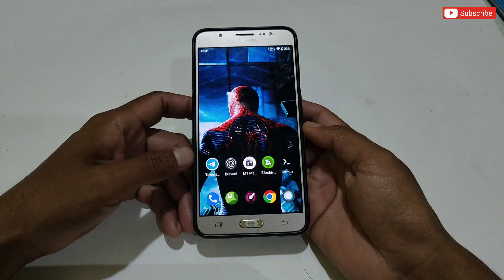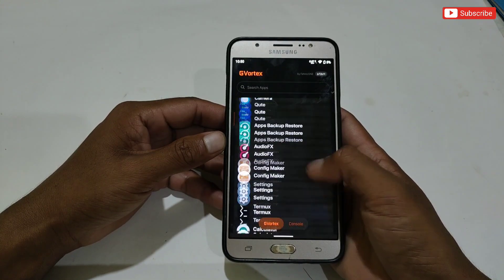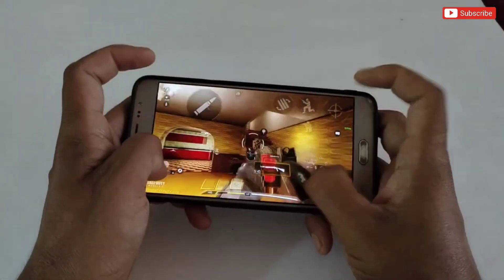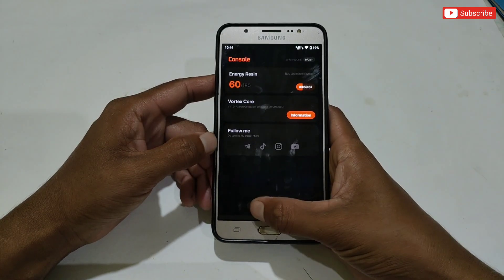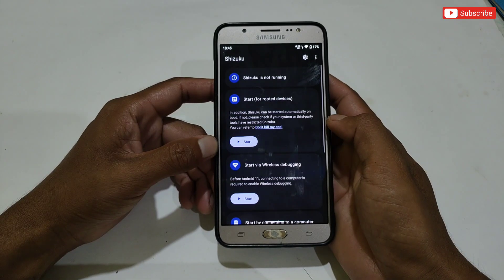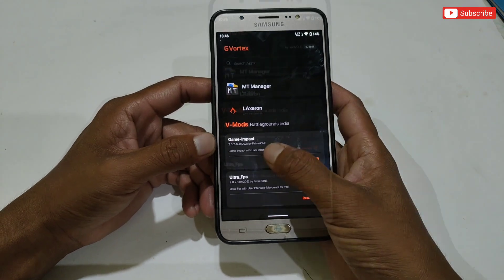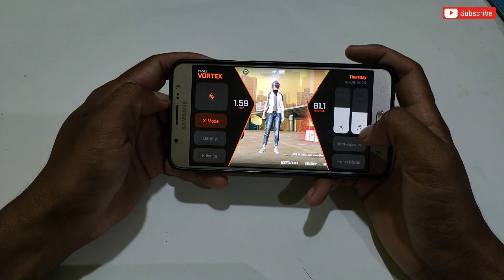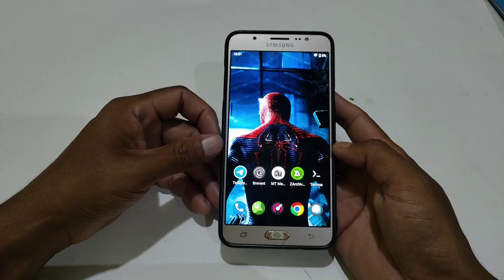Install Non Root Module in Any Phone - Best on Low End Devices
✅ App Credit And Thanks- Farzone Project 😊💛

Queries Solved-
overclock android no root
overclock android
overclock
no root